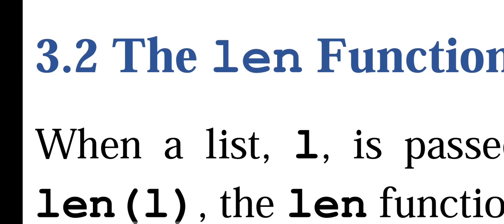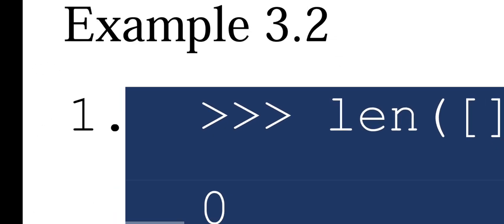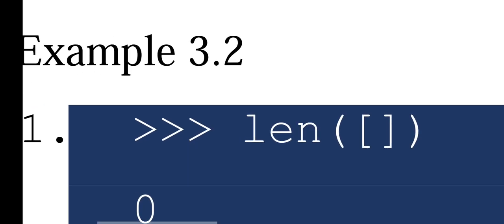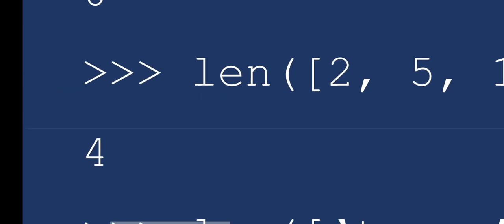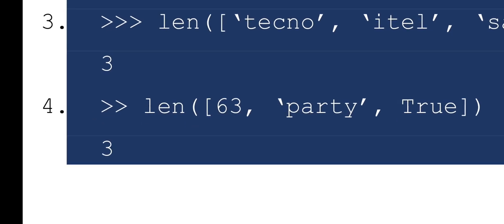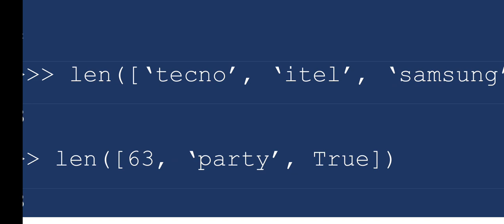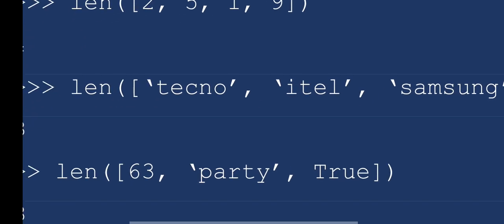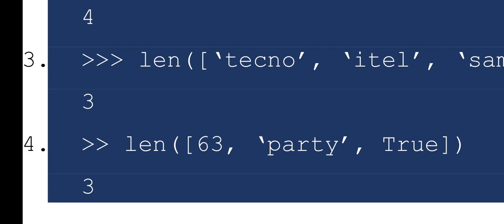Python List: len function with list